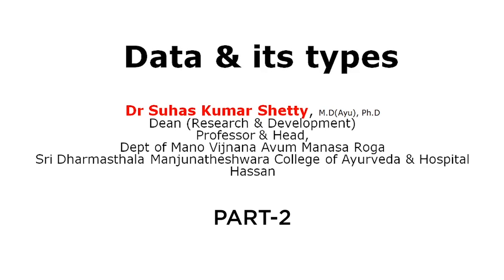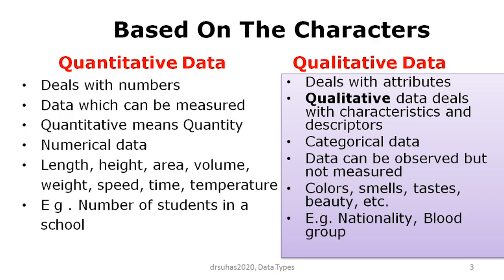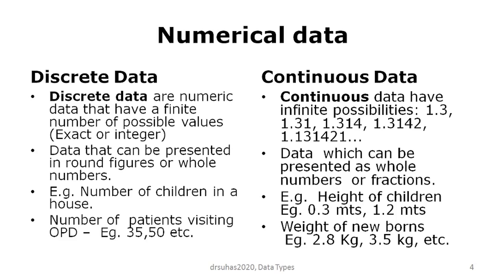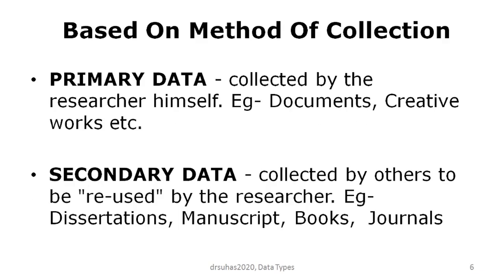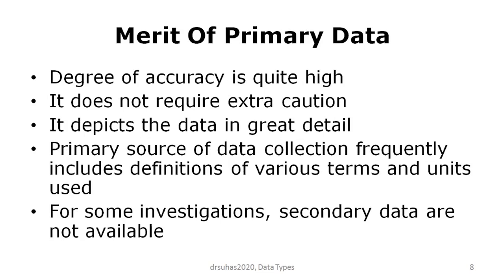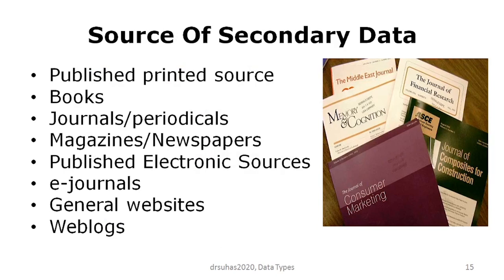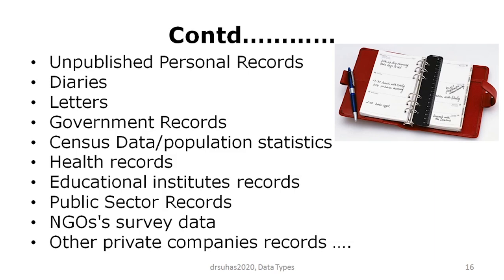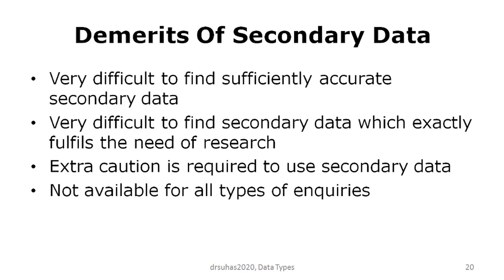Lecture on 'Data and Its Types- Part-2'by - Dr. Suhas Kumar Shetty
Lecture on 'Data and Its Types- Part-2'
by - Dr. Suhas Kumar Shetty
 M.D(Ayu), Ph.D.,
 Dean (Research & Development), Professor & Head,
Dept of Mano Vijnana Avum Manasa Roga
Sri Dharmasthala Manjunatheshwara College of
Ayurveda & Hospital
Hassan